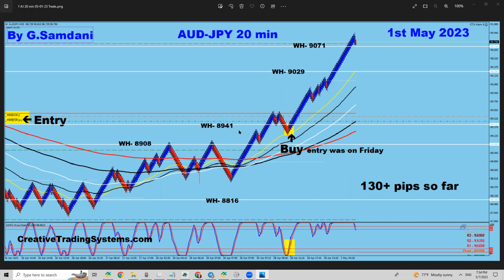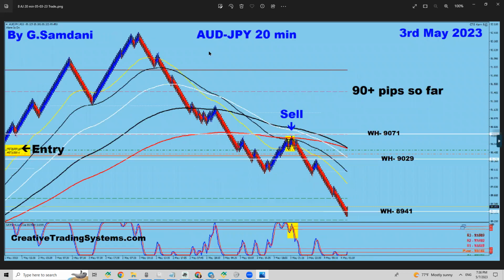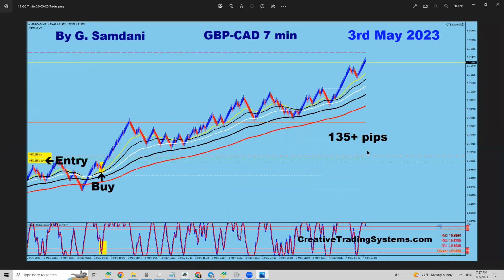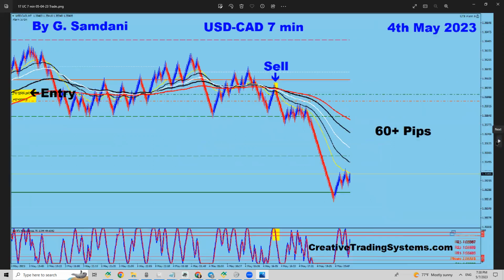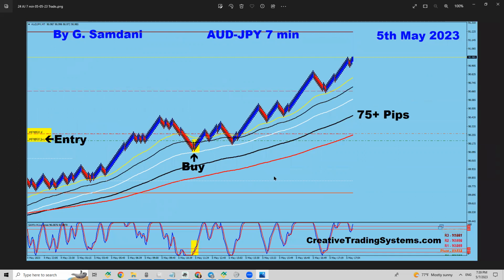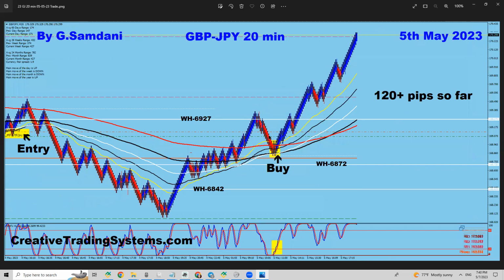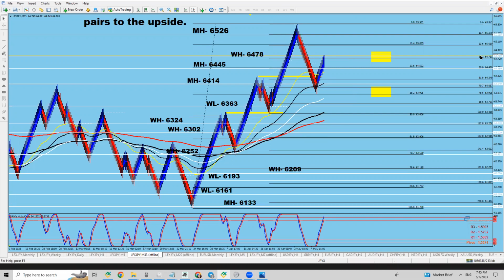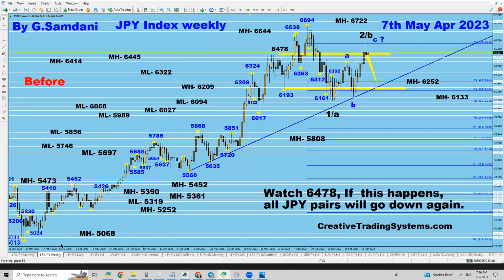GBPUSD, GBPJPY, GBPCAD, USDJPY, EURJPY, etc... trades taken for 100s of pips last week. 05-07-23.